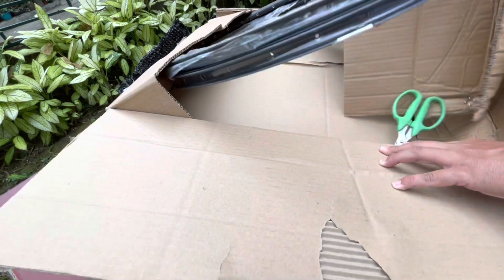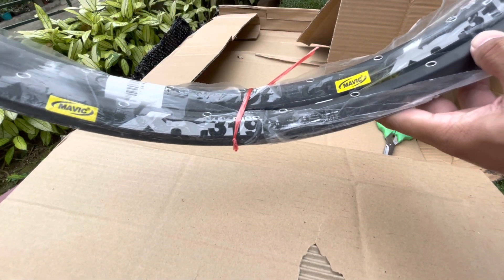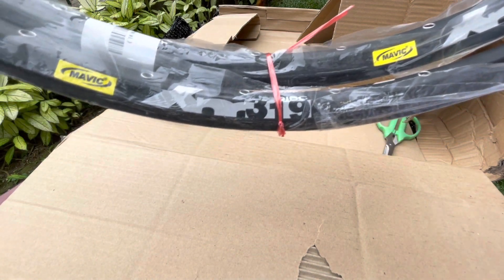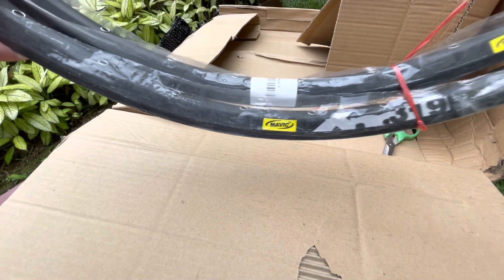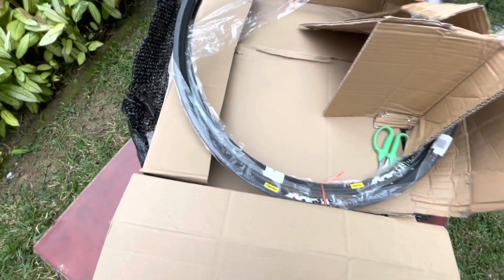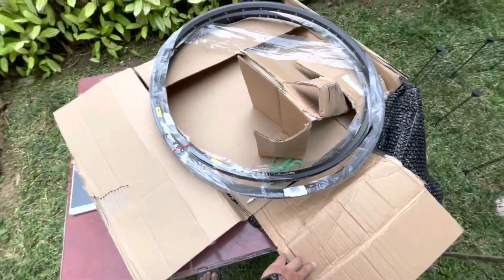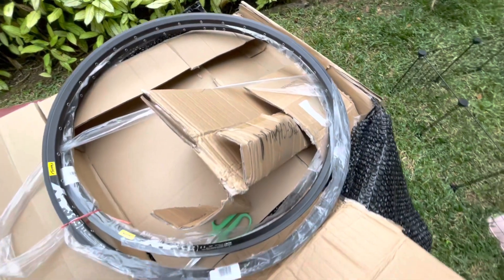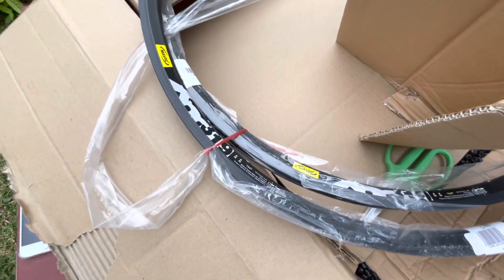Mavic XM319 Rims